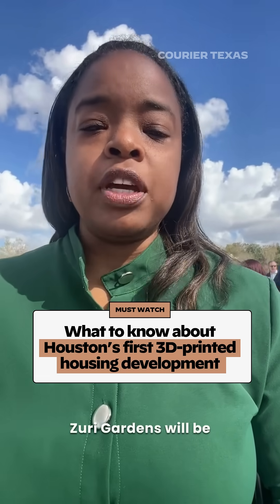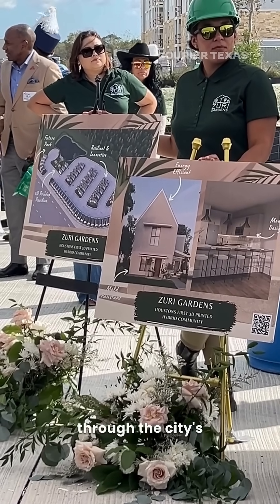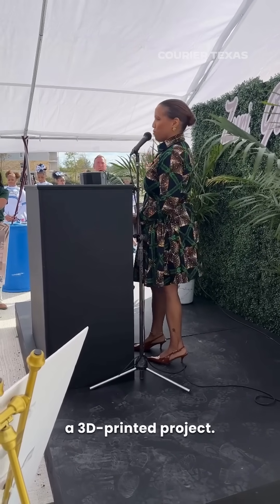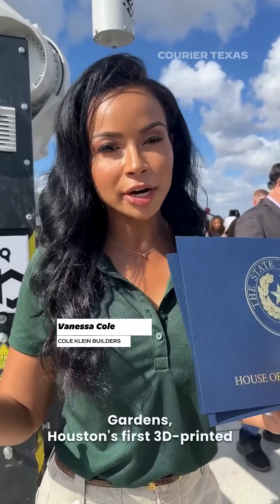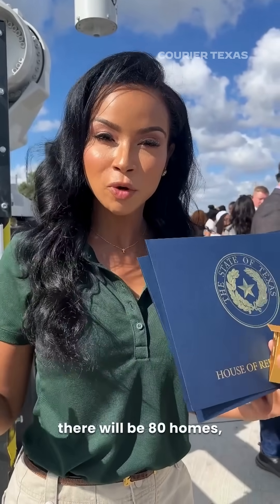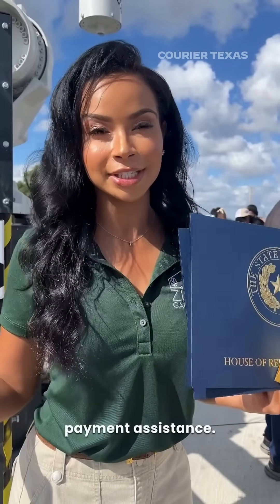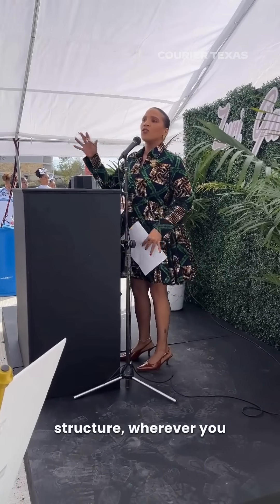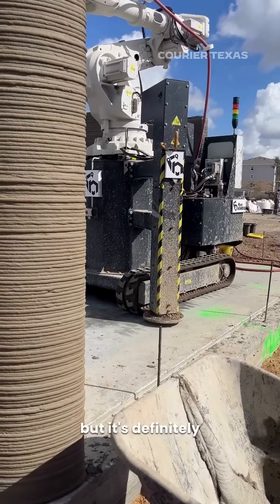What to know about Houston's 3D-printed housing development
Houston city officials joined developers of Zuri Gardens on Thursday to unveil the city’s first 3D‑printed hybrid home community. Backed by a $1.8 million forgivable loan from the city’s affordable housing program, the 80‑unit neighborhood in southeast Houston offers low-carbon cement alternatives, energy-efficient homes, and down payment assistance.